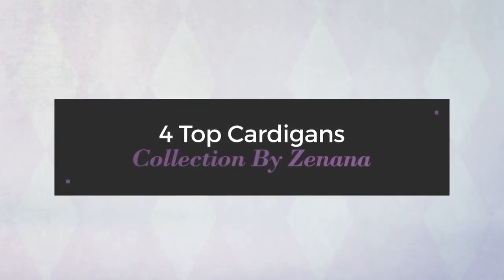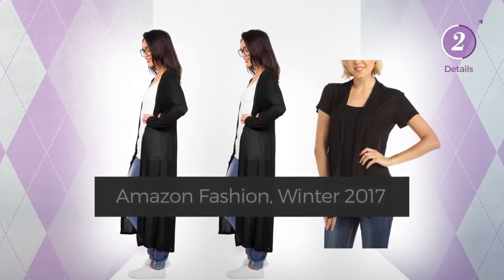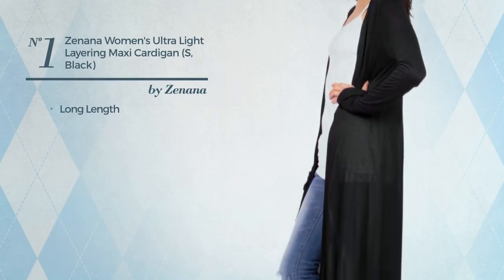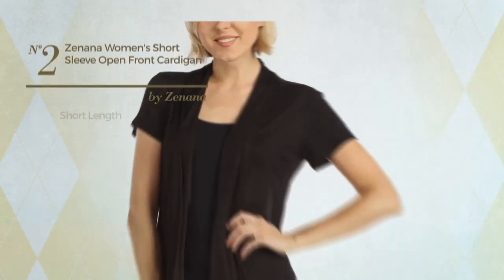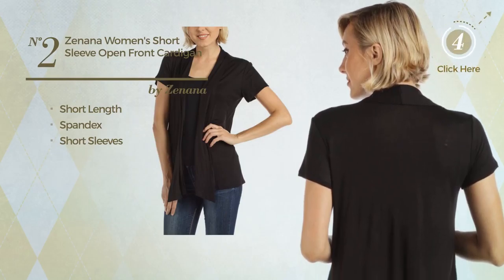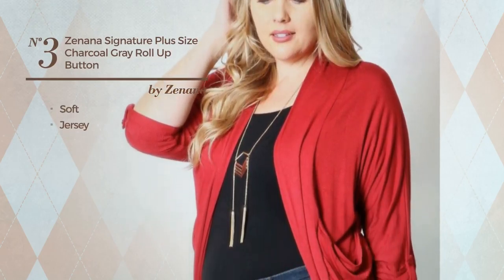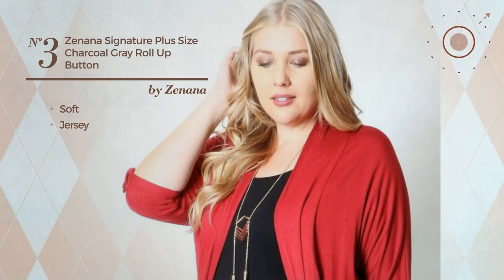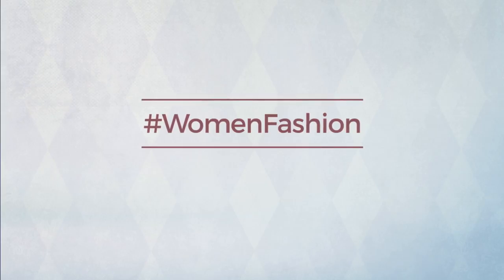4 Top Cardigans Collection By Zenana Amazon Fashion, Winter 2017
4 Top Cardigans Collection By Zenana Amazon Fashion, Winter 2017

Shop for Cardigan Collection By Zenana, Amazon Fashion, Winter 2017
Zenana Women's Ultra Light Layering Maxi Cardigan (S, Black)

Zenana Women's Short Sleeve Open Front Cardigan (Medium, Black)

Zenana Signature Plus Size Charcoal Gray Roll Up Button Sleeve Open Jersey Cardigan Sweater 2X

Zenana Women's Basic Light & Soft Slip On Cardigan (S, Black)

Try also